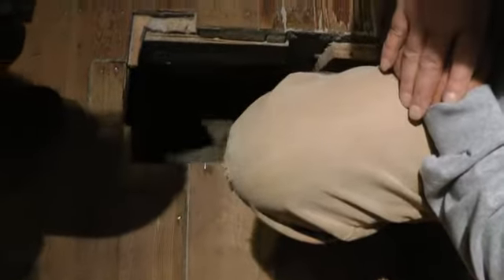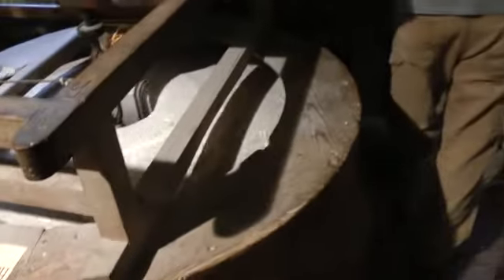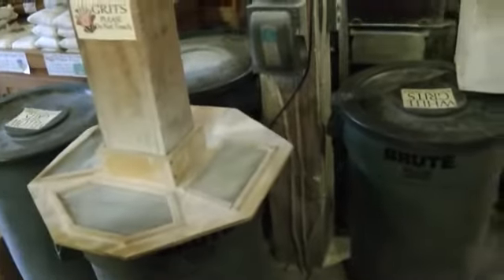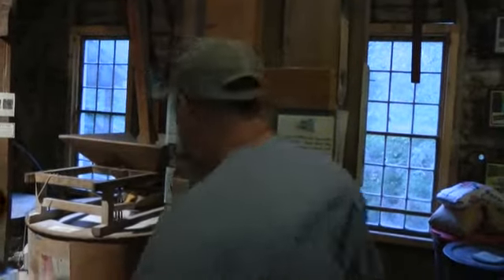Tommy Martin, Emily and Leigh Anne Make Grits!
Grist Mill @ Helen, Georgia